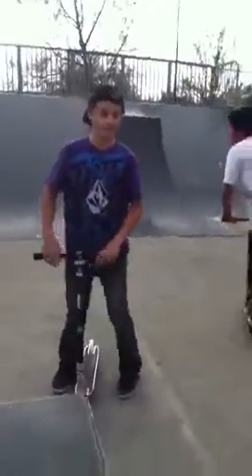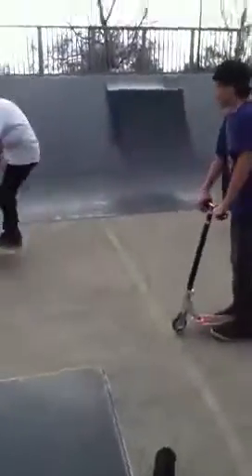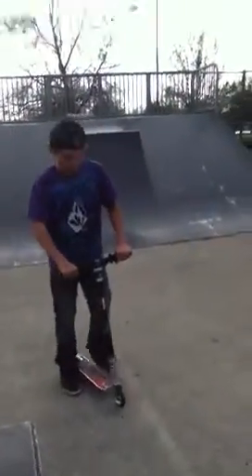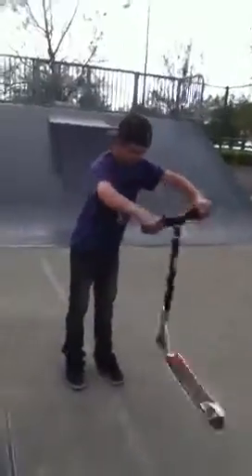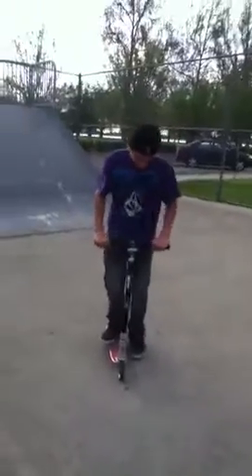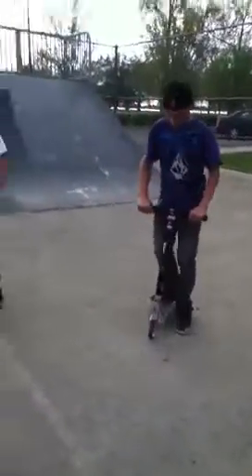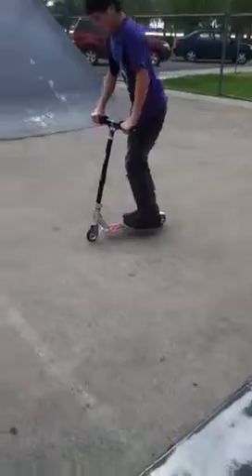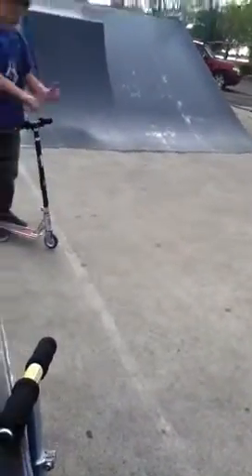How to tailwhip by jeremy and joey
How to tailwhip (comment if helpful)